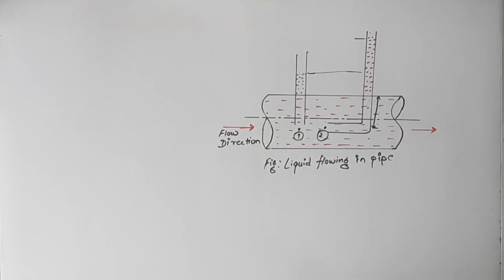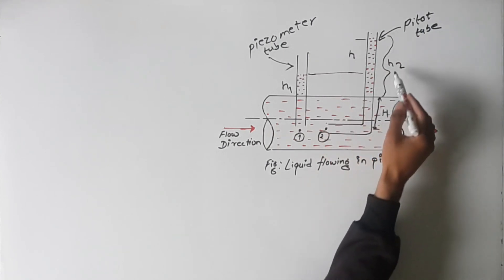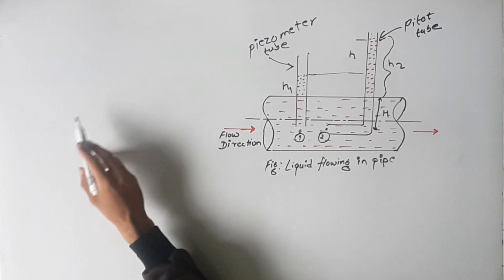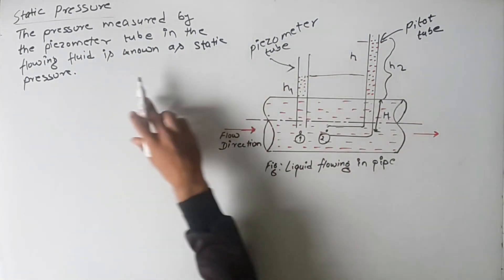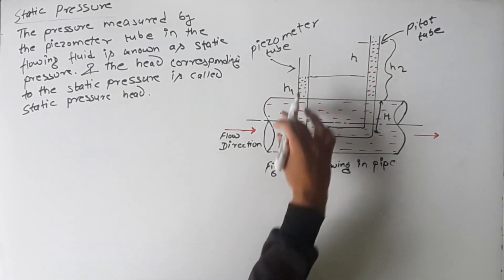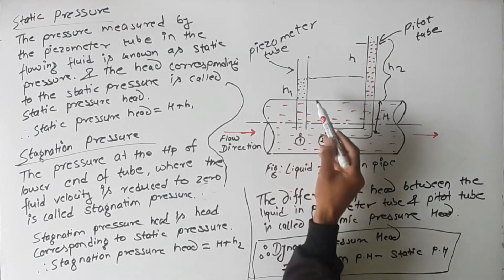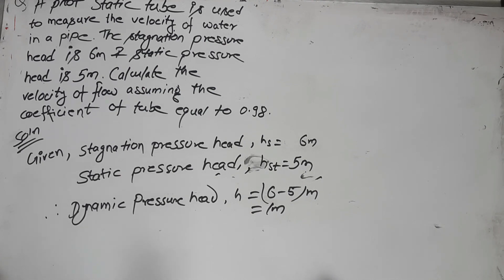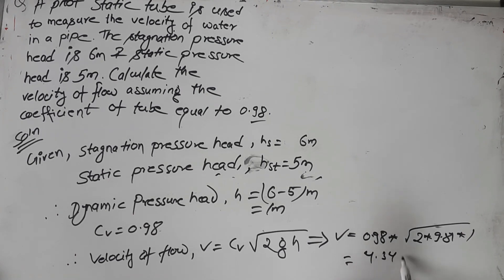Fluid Mechanics || Stagnation,Static, and Dynamic Pressure with Numerical || Pitot tube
Hi I am student of Civil Engineering. this is my channel civilBuilder.
My channel publish videos related to civil engineering topics or its subject matters. if that sounds like it could be helpful and useful for you, please join me.

In this video you can learn different pressure and pressure head that arice in Pitot tube derivation, explanation, and numerical.
In this video i have included Theory + Numerical related to Pitot tube and stagnation pressure head.
This video is helpful for you to prepare for competative exams.